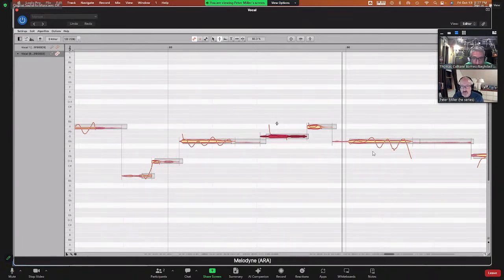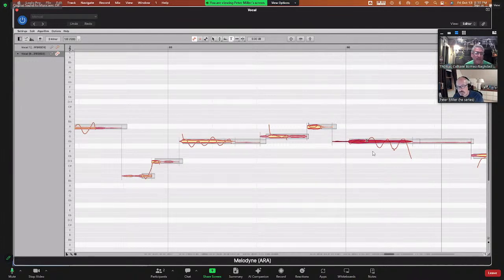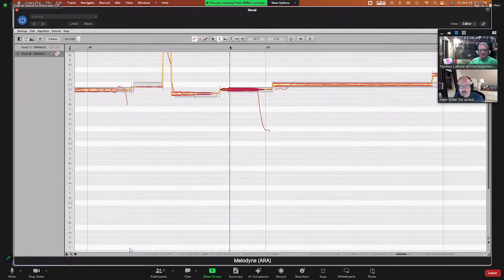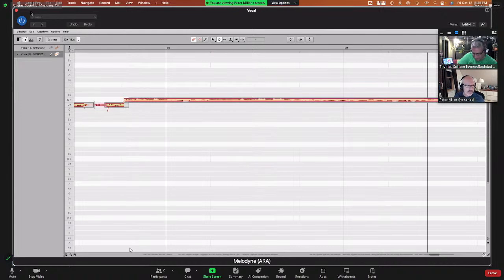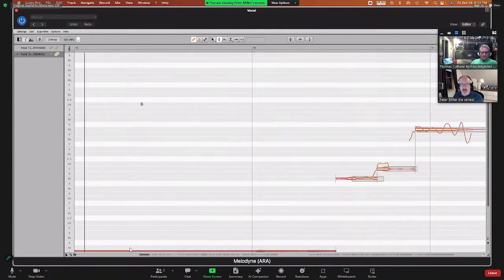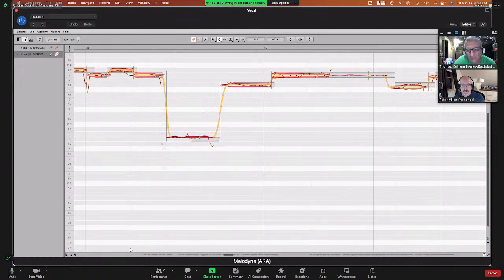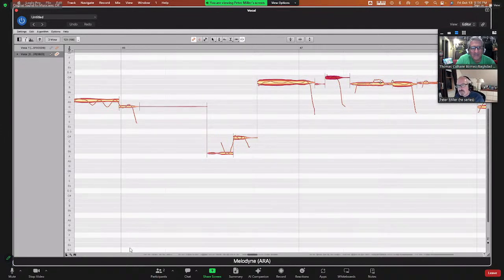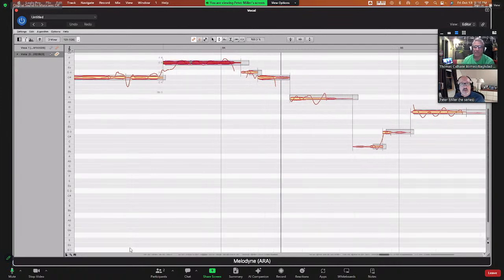Mucking through Melodyne